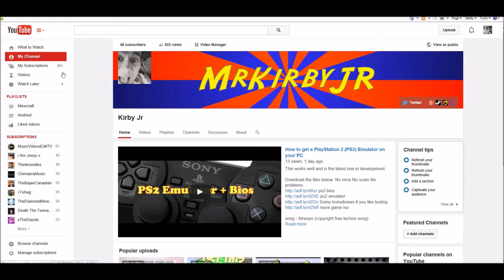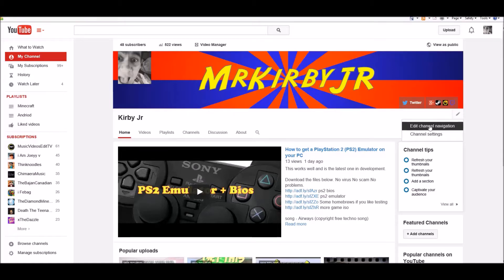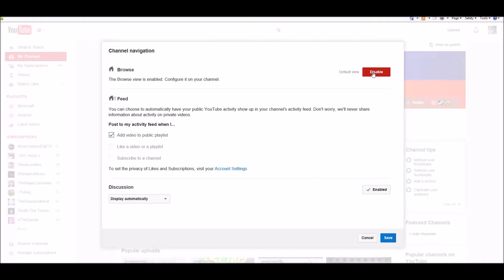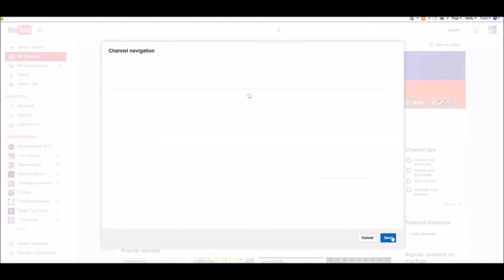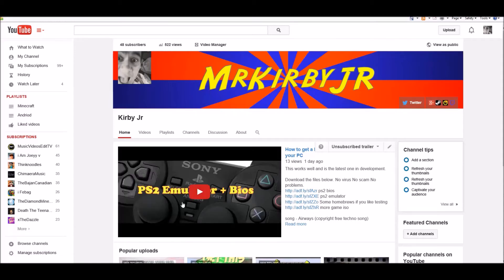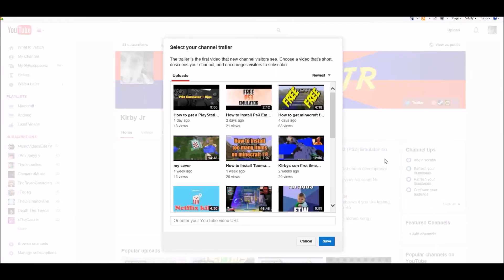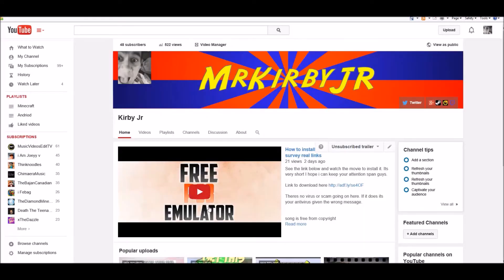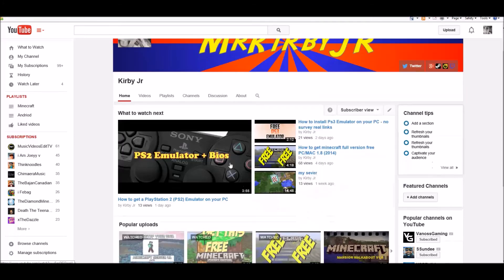how to add a channel trailer to your youtube channel. 2014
Quick and easy to follow how to add a channel trailer to your youtube channel.

will take you only a few shorts moments to do this. And makes your channel look alot more pro status.